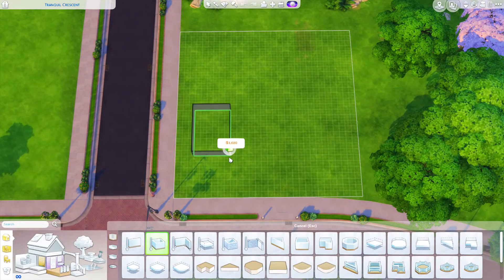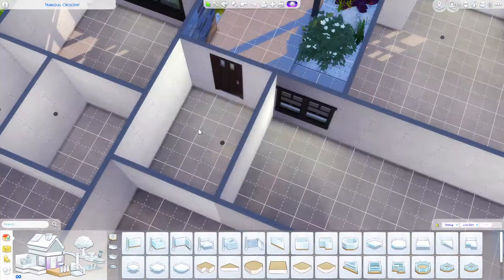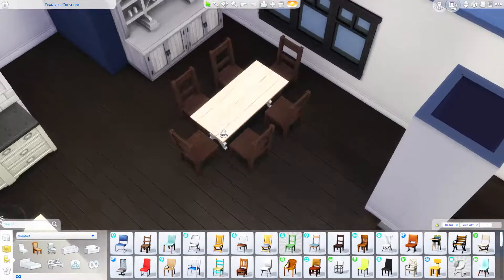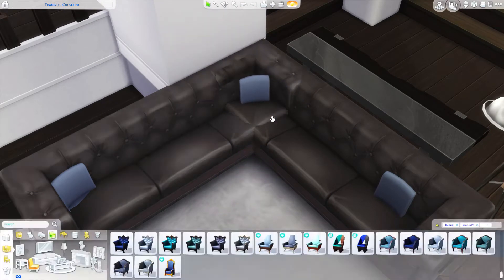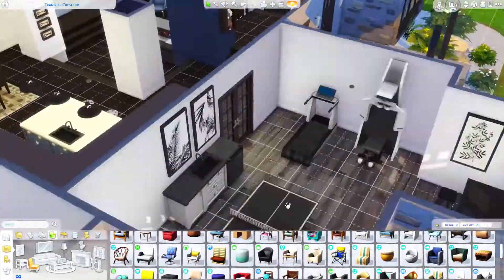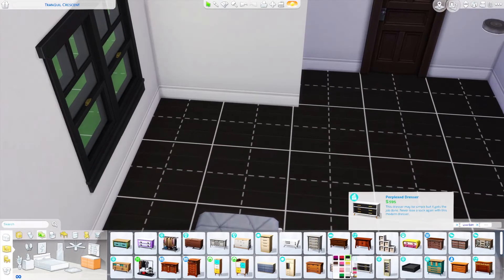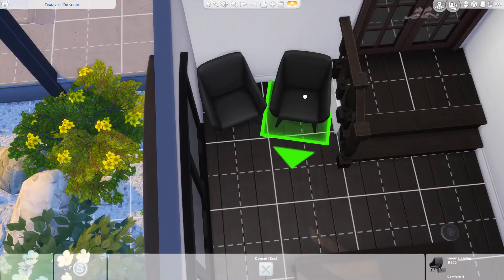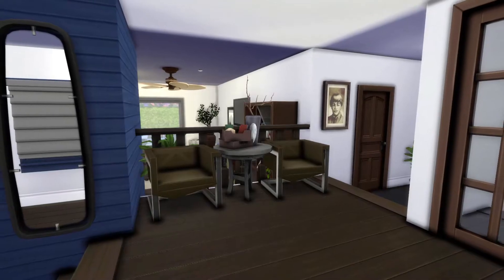I built a Family Home using the NEW PLATFORMS!!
Just a nice house that I found over on Architecturaldesigns.com. i hope you enjoy!

My Gallery ID is: Simplycoco94. Don't forget moveobjects cheat when placing any of my lots.